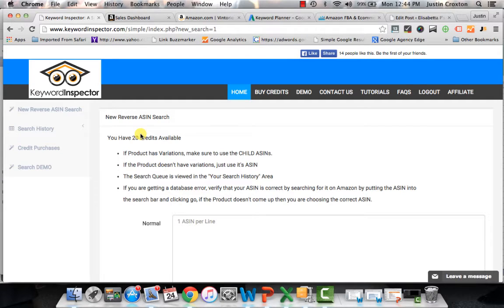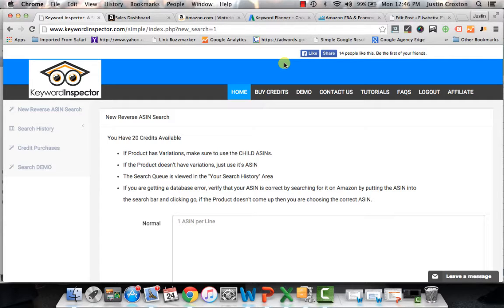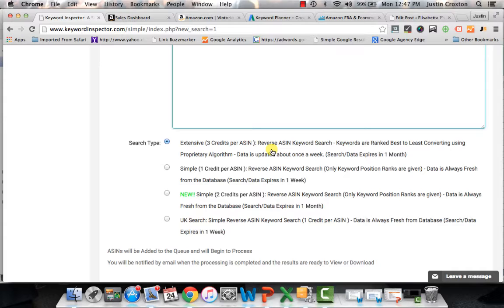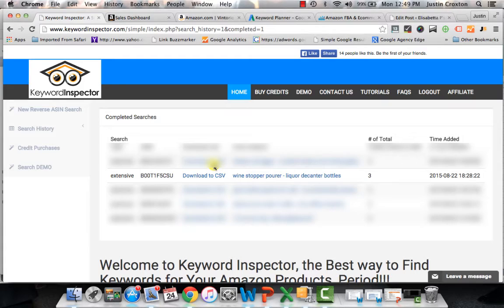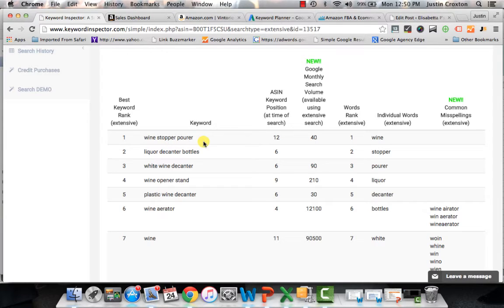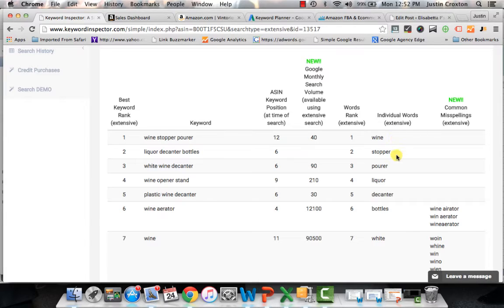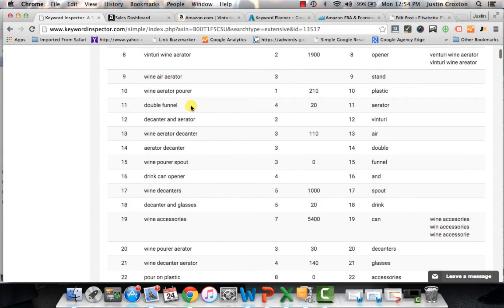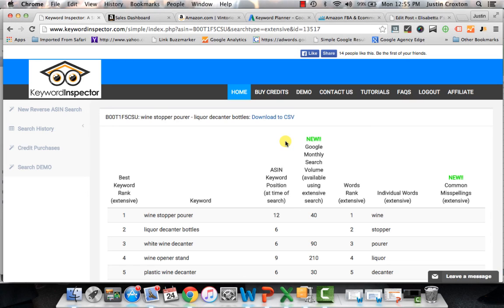Keyword Inspector Tutorial - Best Keyword Research Tool For Amazon Sellers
If you need to perform reverse keyword searches, Keyword Inspector is the best tool for that keyword research process.